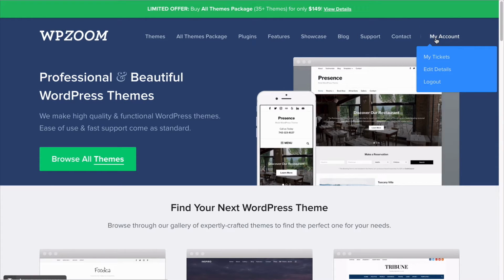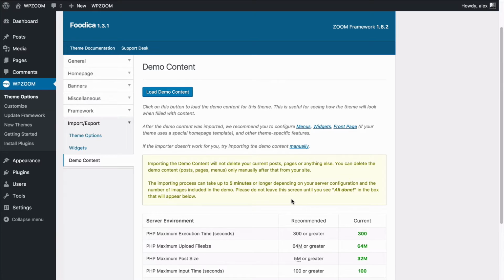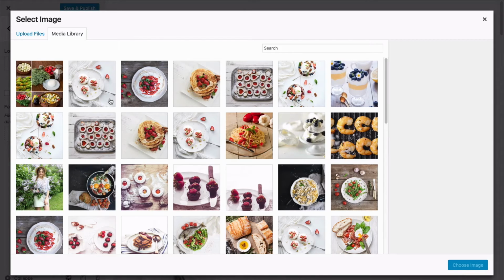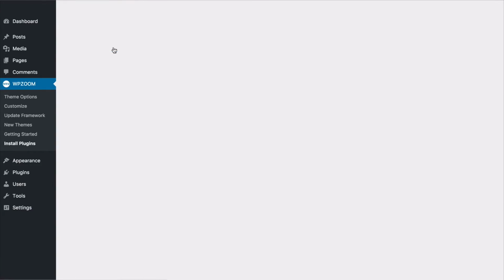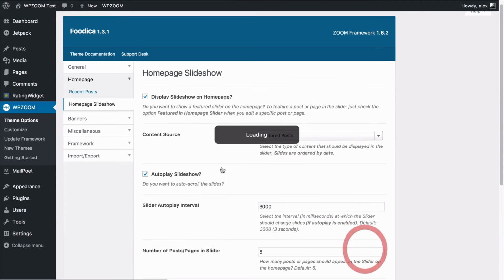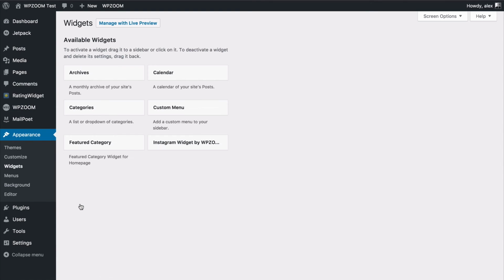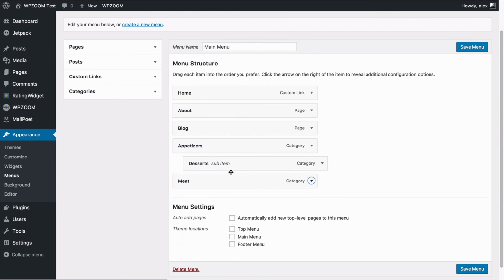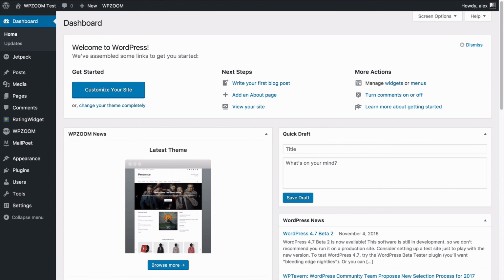How to Install & Setup a WPZOOM Theme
In this video we show you how easy it is to install a WPZOOM theme via WordPress theme installer.